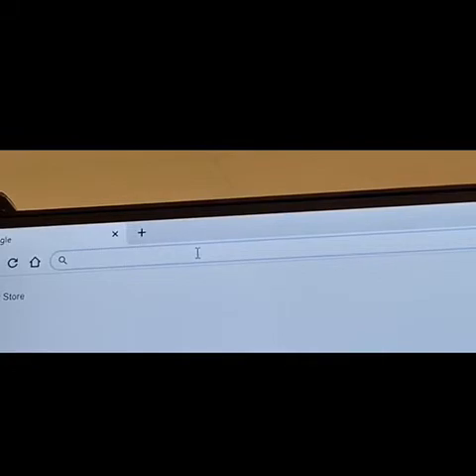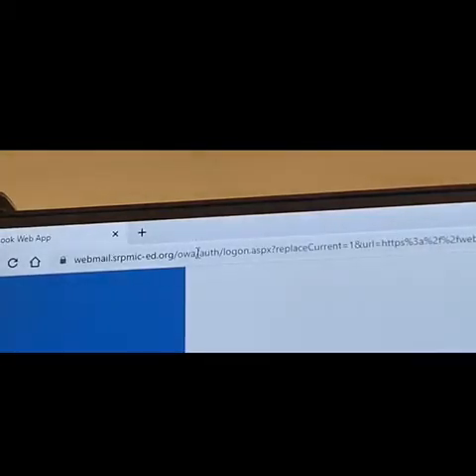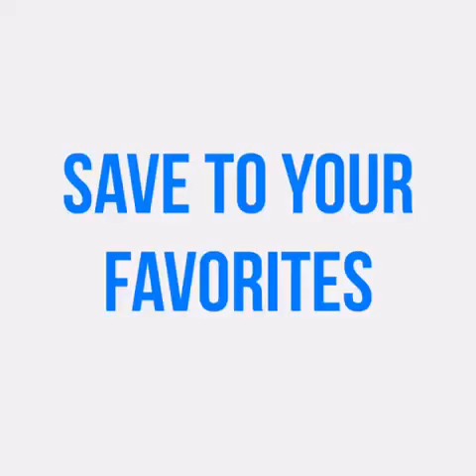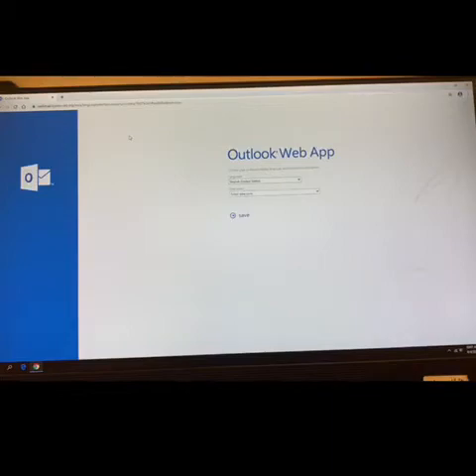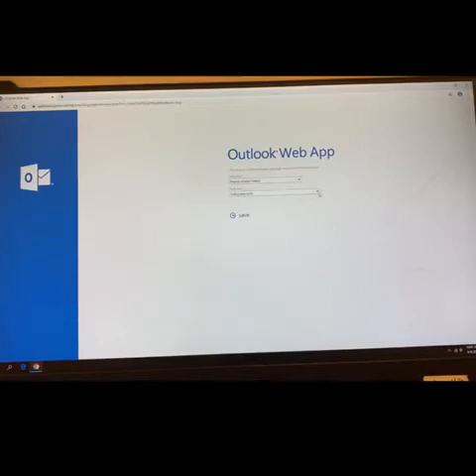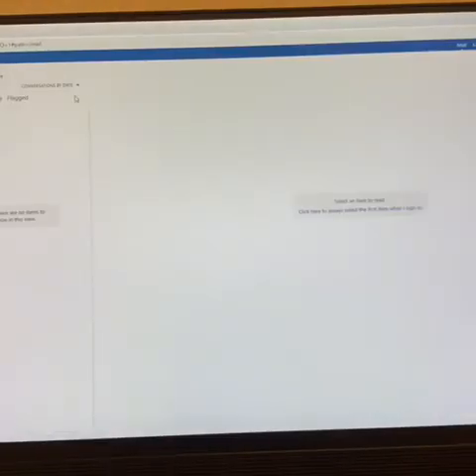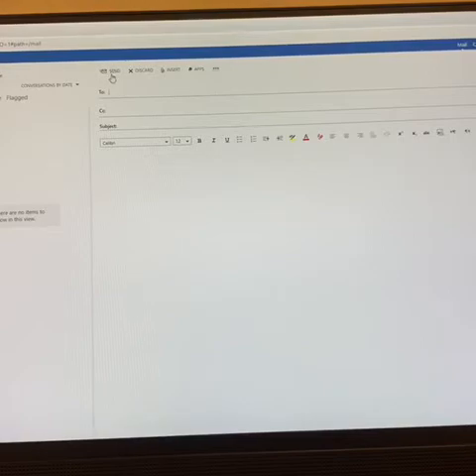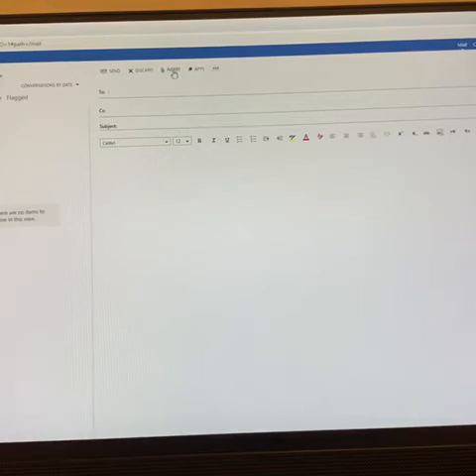How to Use Your Student Email Account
Salt River Schools students at SRES and ALA now have safe and secure student email accounts that can be used to send and receive school-related correspondence. This video will help you navigate the basics of your new email account. If you have more questions, please reach out to Ms. T, your teacher (via Class Dojo) or your school.